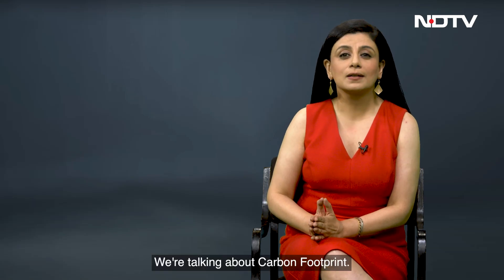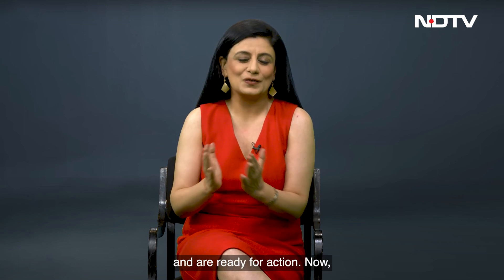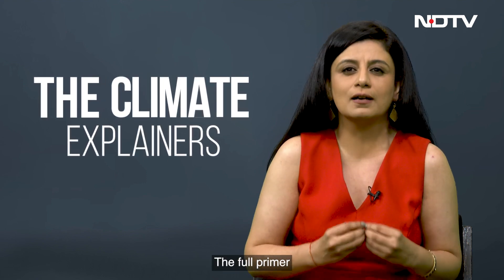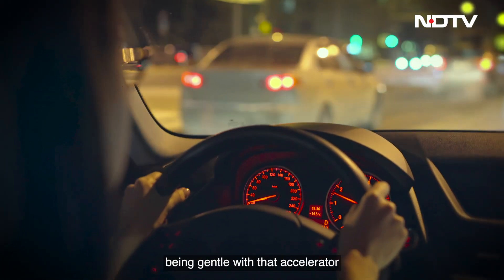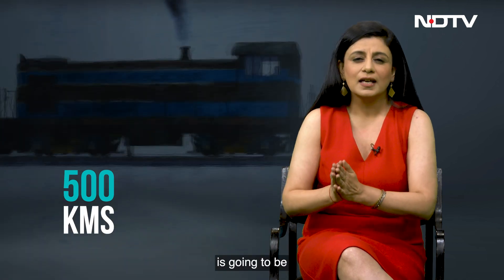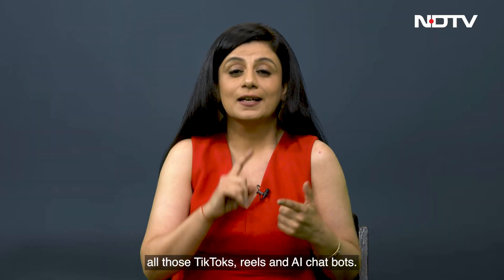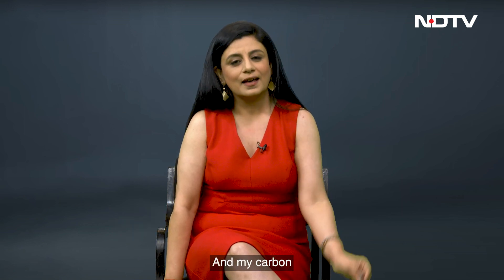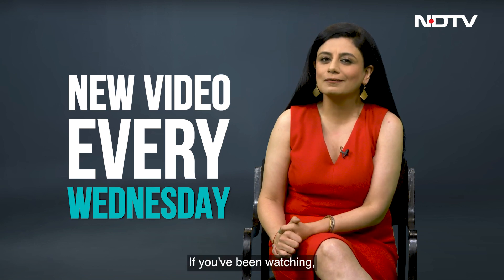Carbon Footprint, Explained I And why you should consider reducing yours I The Climate Explainers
🌍 In the latest episode of TheClimateExplainers, Anubha Bhonsle shares how we can reduce the amount of greenhouse gases we emit when we travel, eat and spend time on the internet! Simple, easy steps for a greener future.